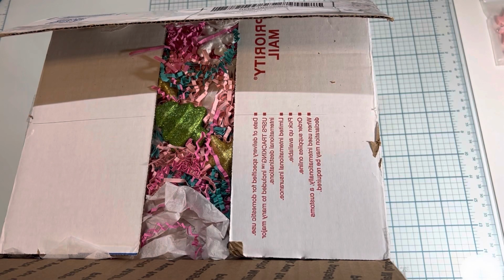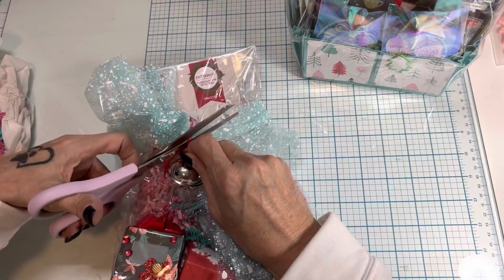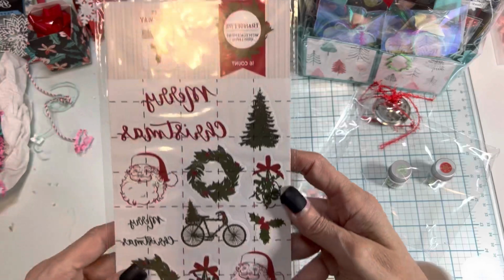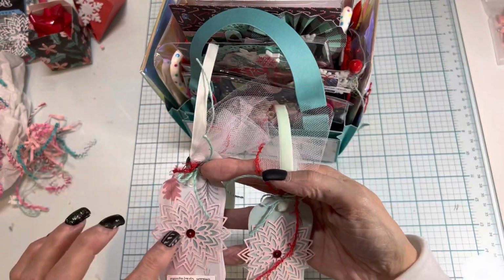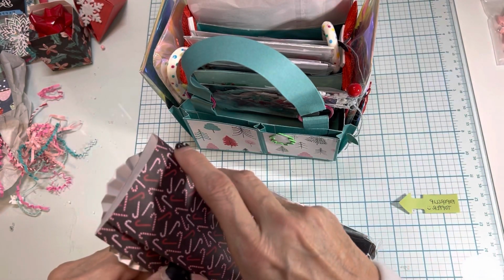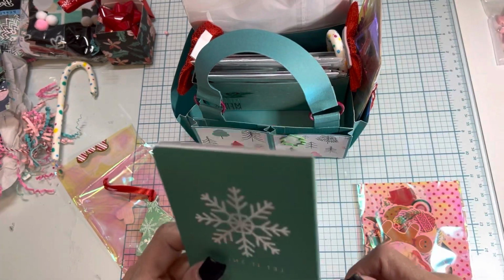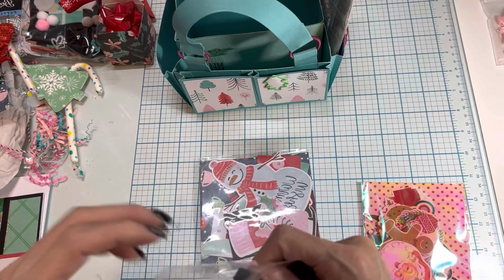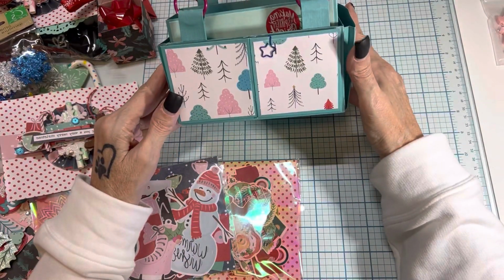Christmas Craft Caddy Swap - Incoming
Hi Friends!
I participated in a Christmas Craft Caddy Swap, hosted by Zara-Jane (Mrs S Snail Mail).
Come see what I received from my partner - Keisha - Cupcake Wishers & Birthday Dreams

Craft Caddy Tutorial By:
Tasha's Craft Corner

Thank you so much for stopping by my channel today! Happy Planning and Crafting!
XOXOXO
(See more info below).

Wanna mail something my way?  I'd love it!